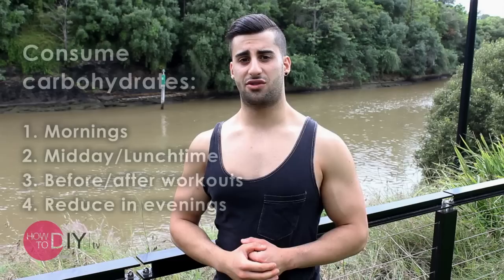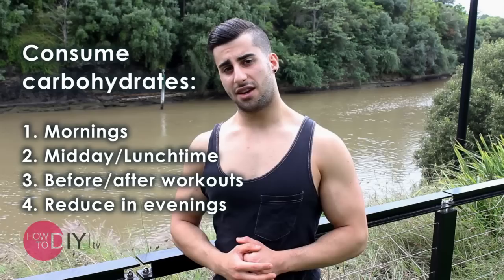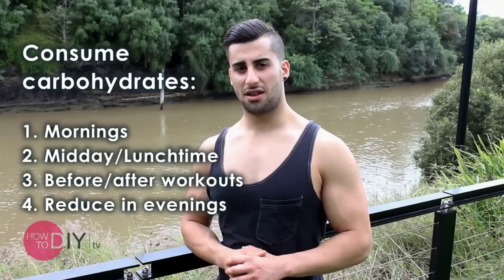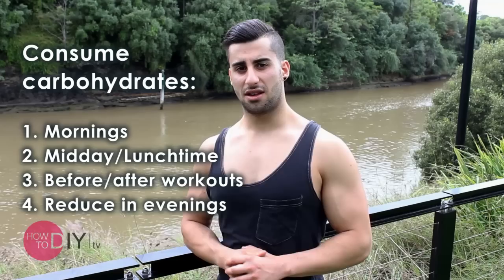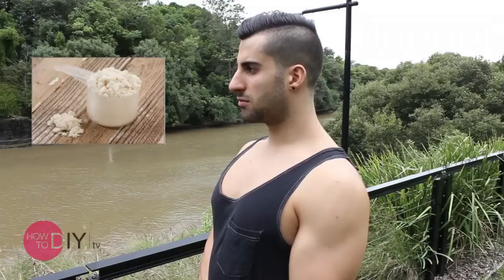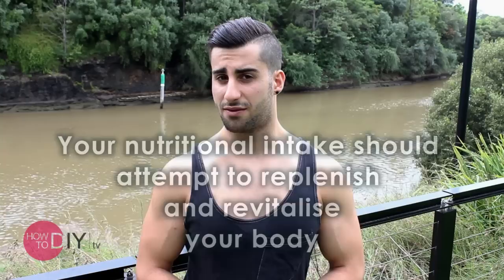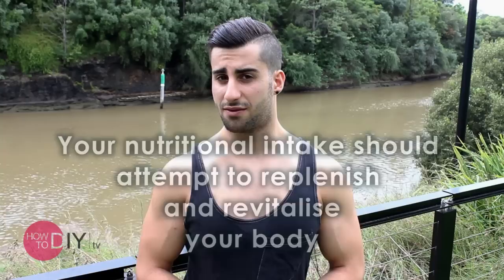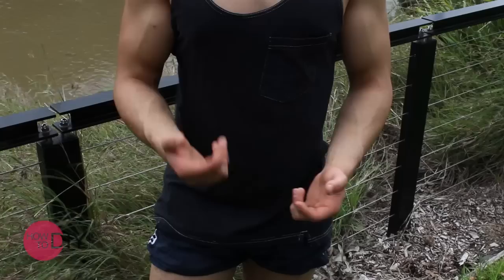Pre & Post Workout Nutrition Guide - How To DIY TV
Fitness expert Anthony Farah takes you through a crash course in putting the right fuel into your body before and after a workout to maximise your gains and minimise recovery time.